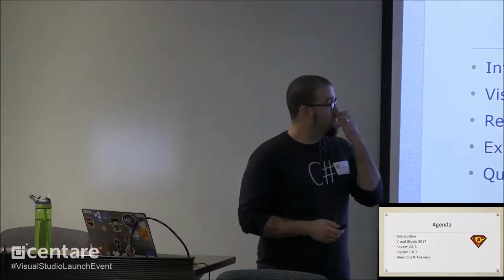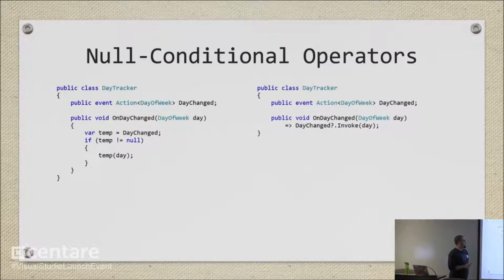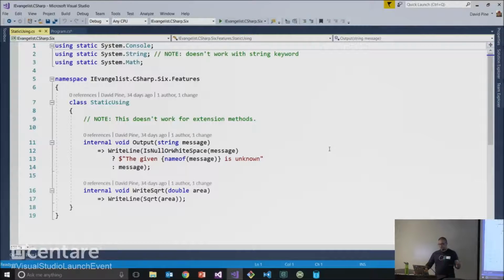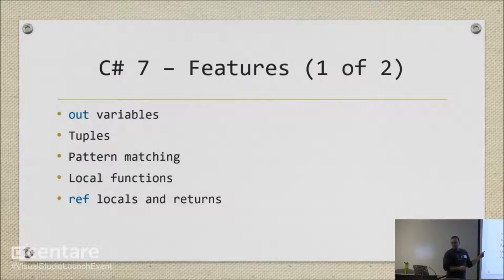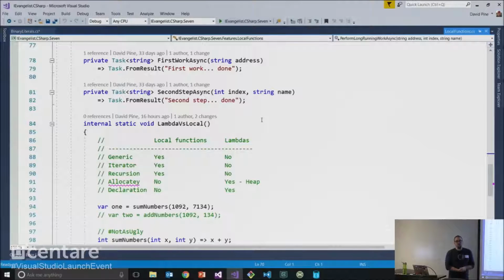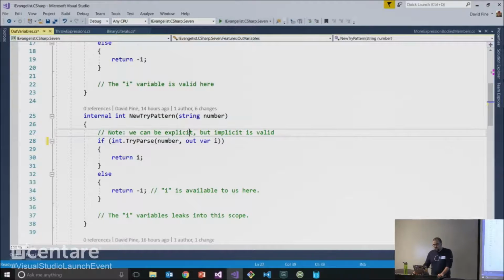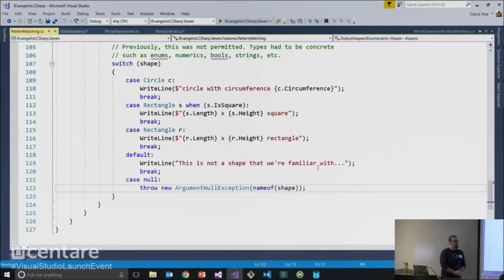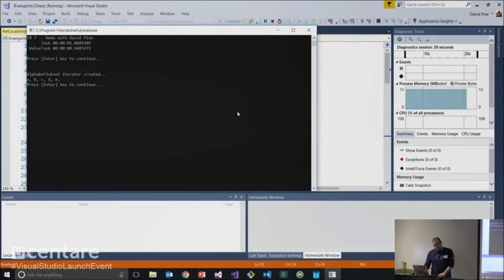From C# 6 to C# 7, then and now!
Modern C# developers rely on features from C# to increase their productivity. Productivity is vital for any modern developer. C# 7, like its predecessors is all about saying less while doing more. It is more expressive than before. C# makes writing code fun!

C# 7 is now available. This shiny new toy brings many new features and expressive syntax enhancements...SQUIRREL! In this presentation we'll cover C# 6 from a review stand-point. Then we'll see C# 7 while demonstrating its key features in Visual Studio 2017.